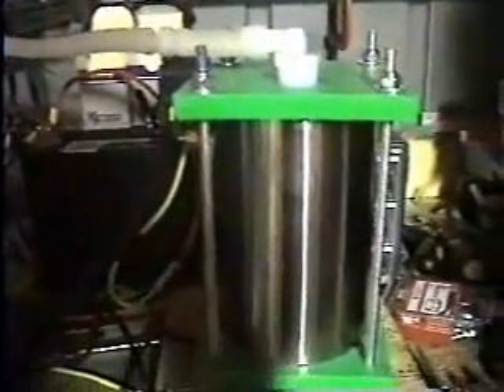Explosive HHO from a Mini-Gen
Viewers have been questioning the output whether or not its really HHO gas. So to dispell their skepticism here is a video to demonstrate the flammability of the HHO output from a MagDrive Mini-Gen. You will notice, as fast as I can click the lighter there is HHO ready to be ignited. This is under about 2 psi, imagine 10 or more inches of vacumn drawing the HHO out. It would be a steady stream of HHO instead of just successive bubbles as in the dye test water.